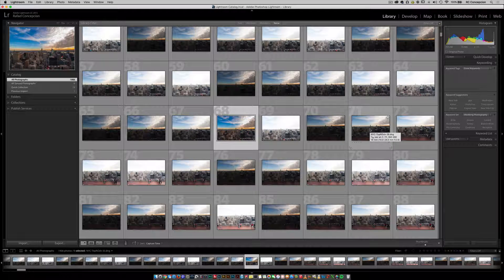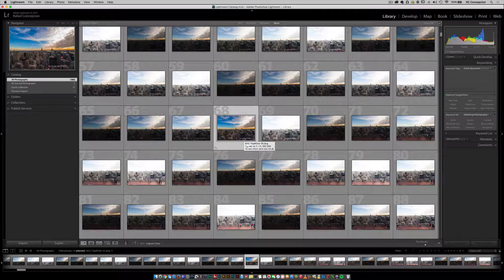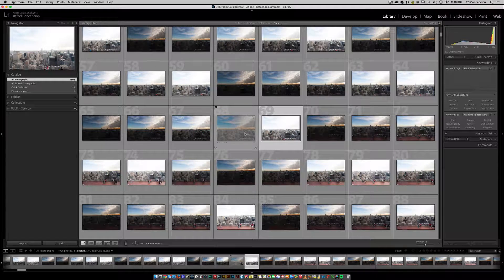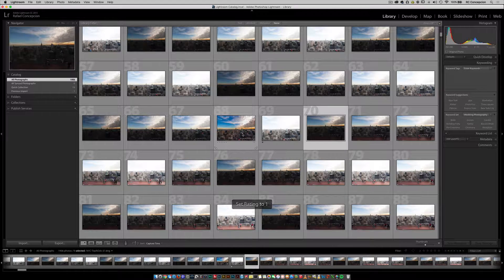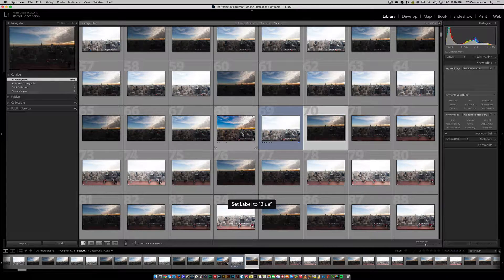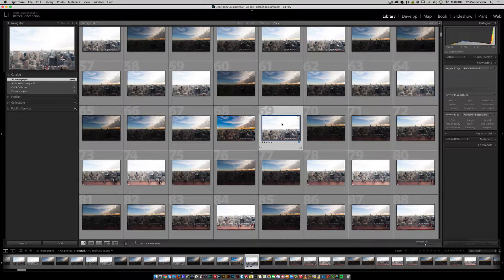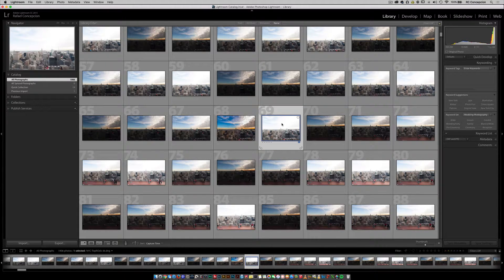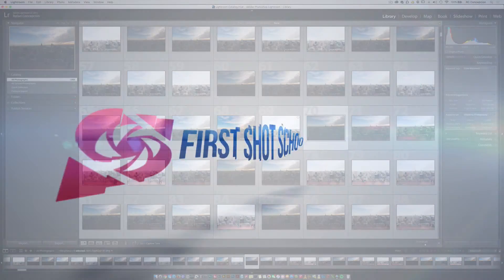Tips on Star and Ratings in Adobe Lightroom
Getting through all of the images in a shoot is often done best with the use of Star Ratings.  RC Concepcion gives you a couple of quick tips on how to attach Star and Ratings in Lightoom.

For more information on education in Photoshop, Lightroom, Photography and Video, we'd love to have you join our school.